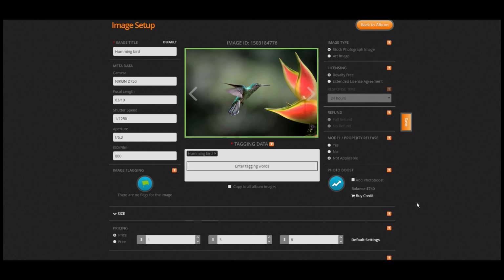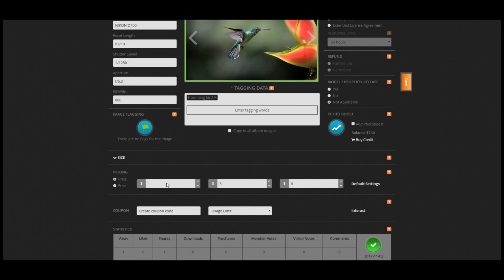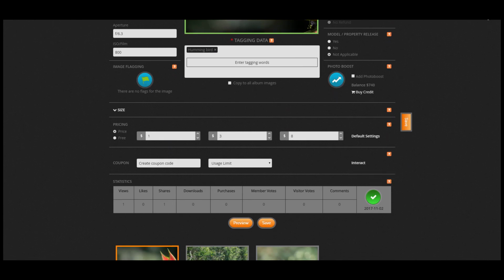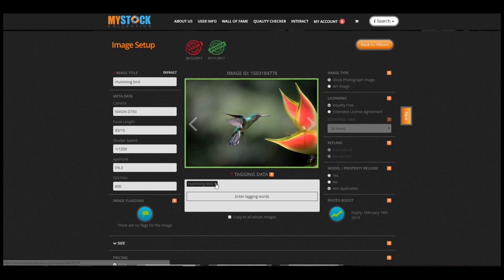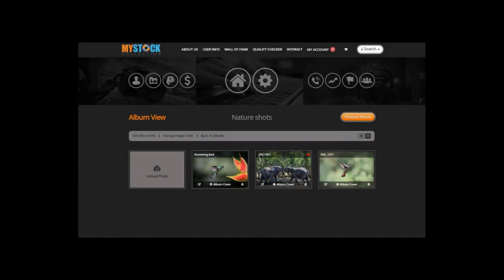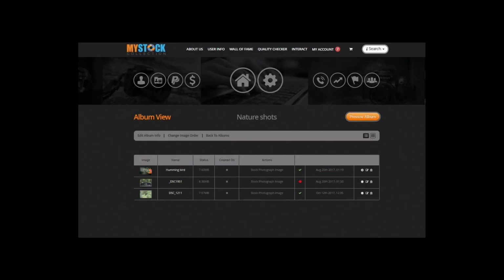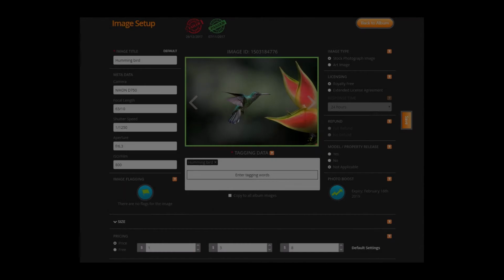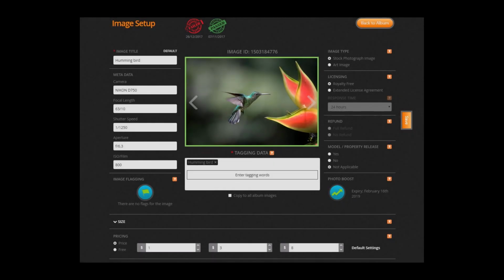Stock Image setup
A brief tutorial on the important aspects of setting up an image